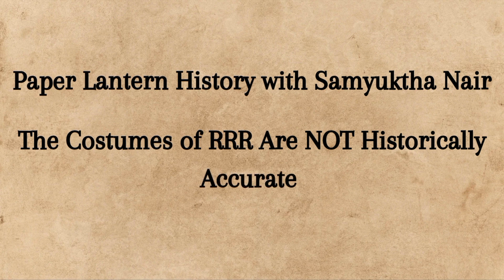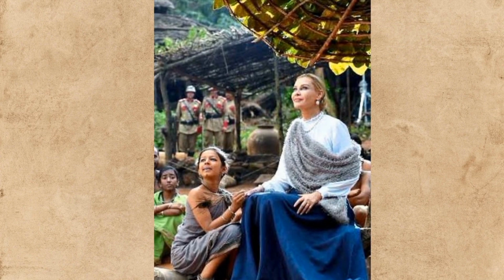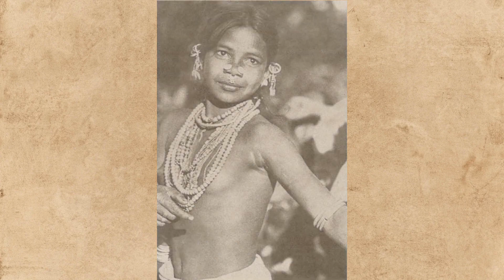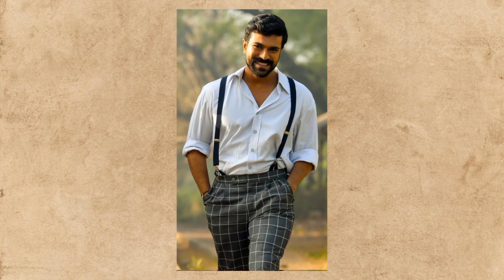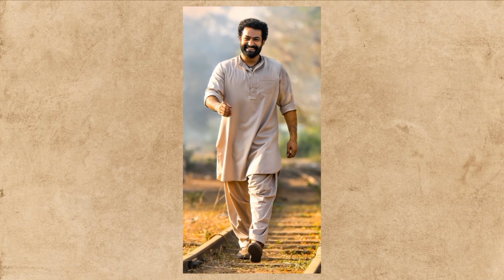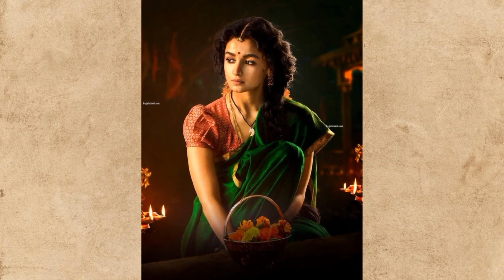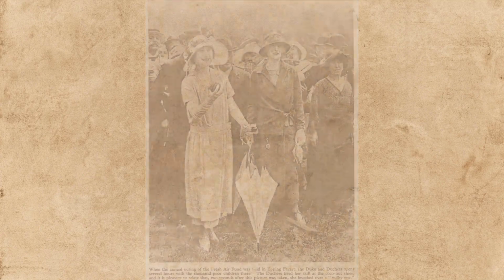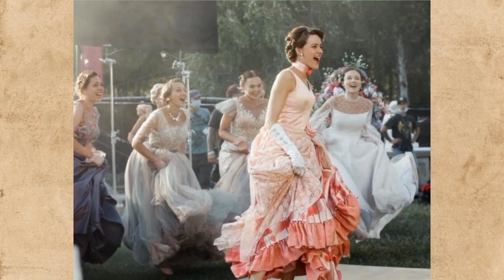The Costumes of RRR are NOT Historically Accurate